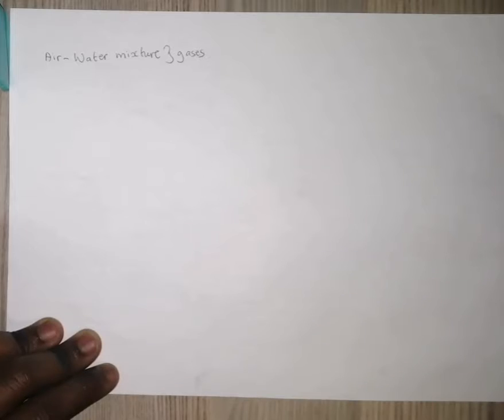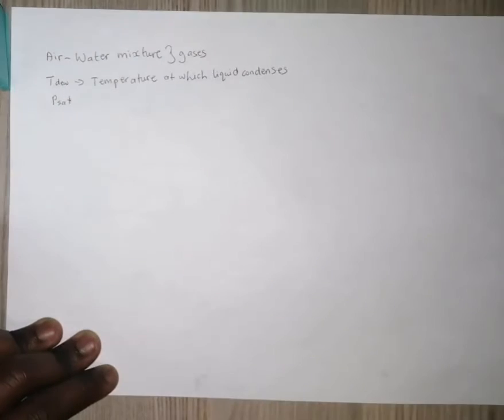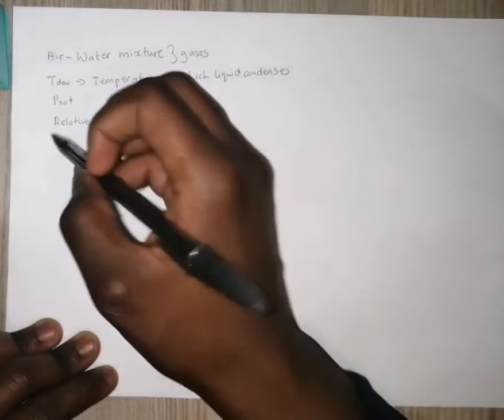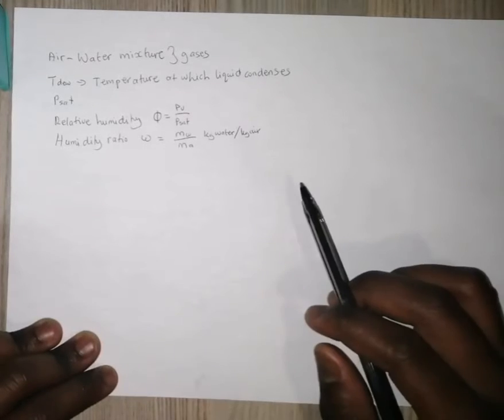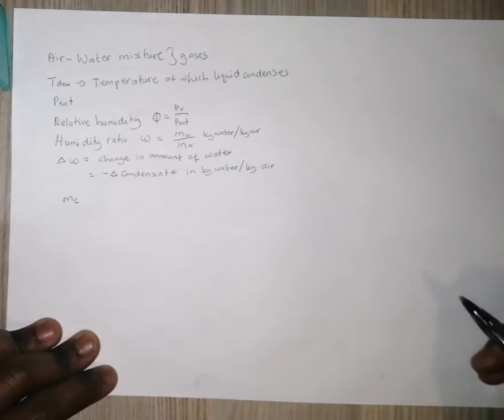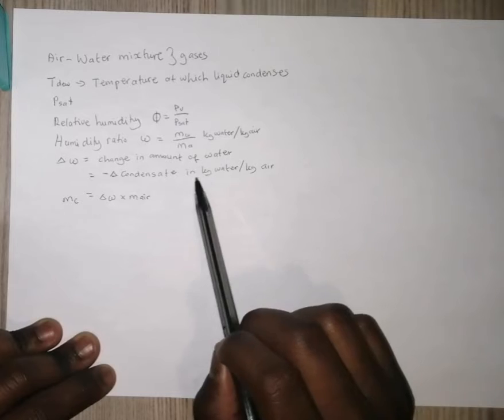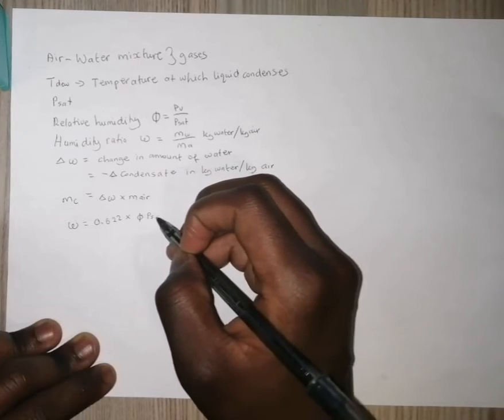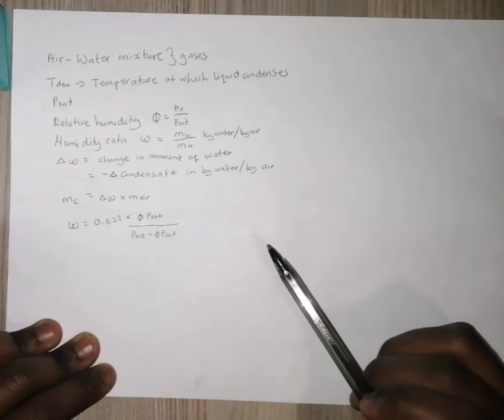Thermodynamics | MTX 311 | 13. Air and Water (Part 1) by 123tutors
Topics included in this video:
1. Air and water

Includes:
1. Past Semester Test and Exam Questions, done step-by-step!
2. The remaining chapters!